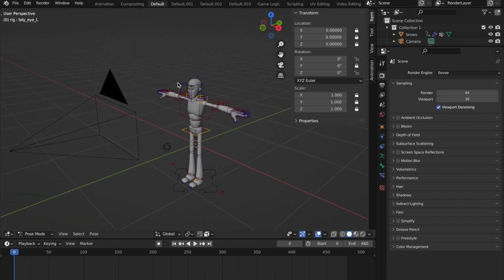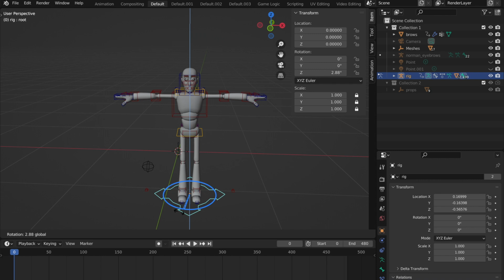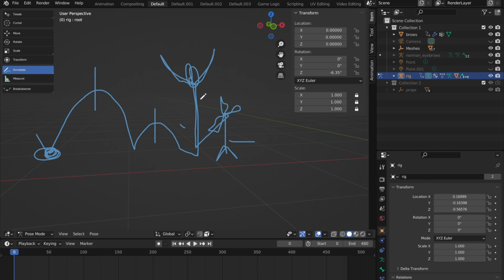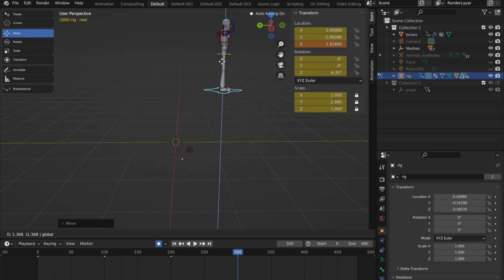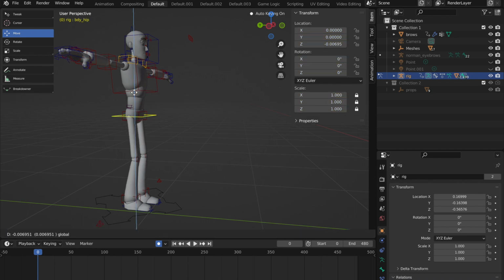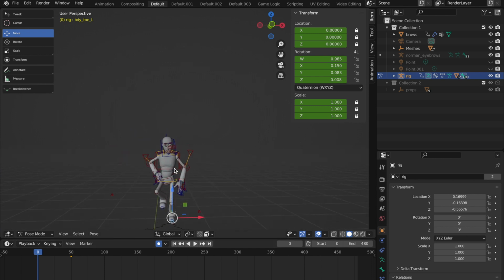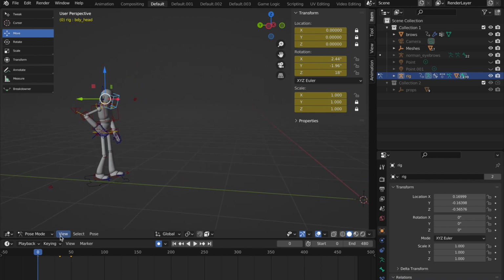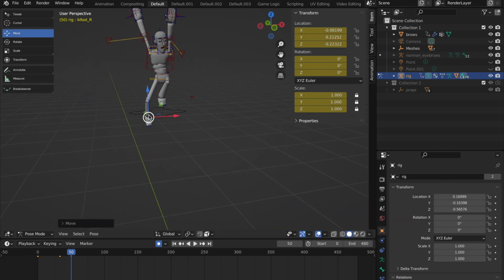Animation B: Unit 6 Activity 2 Part 1 intro